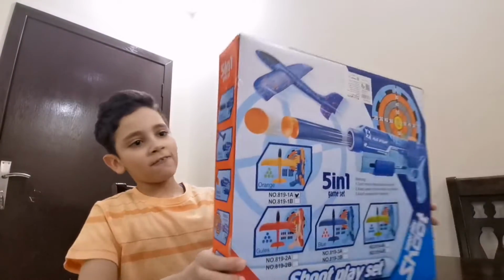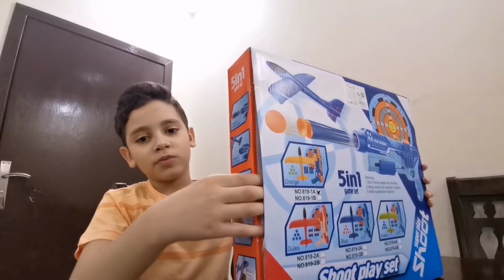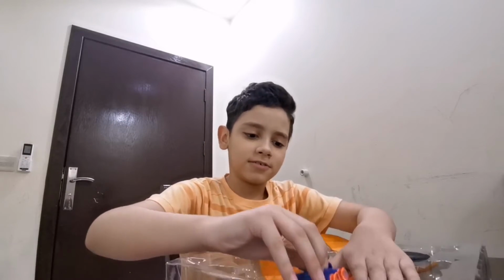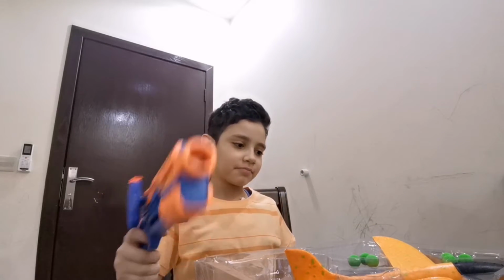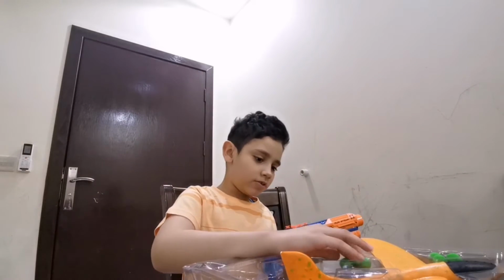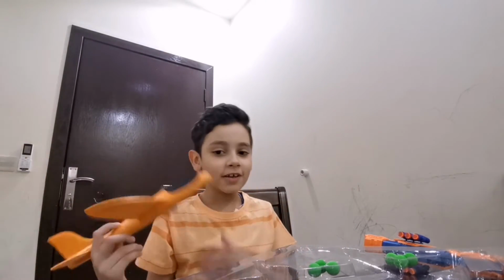Unboxing a new gun! (TOY)